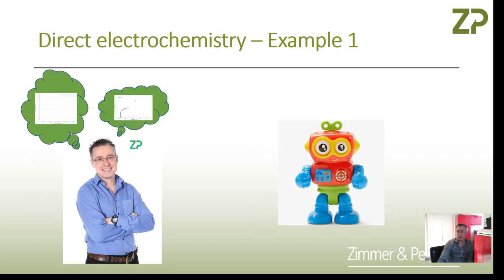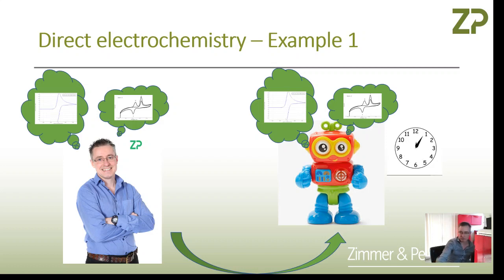Application of AI to scientific data including electrochemical data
ZP is the world leading contract developer and manufacturer of electrochemical biosensors and medical diagnostics. We understand that biosensor data  and raw signal has to be converted into actionable information and hence why we are big fans of machine learning.

We think we maybe one of the few commercial biosensor teams routinly applying machine learning into our biosensor development programs.